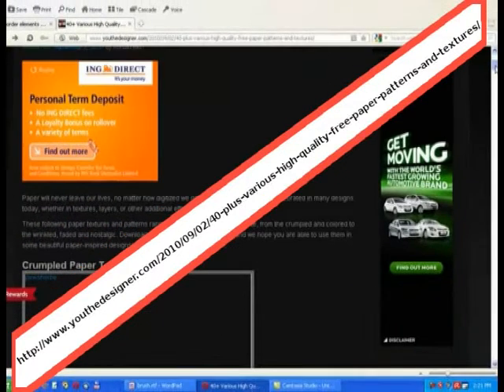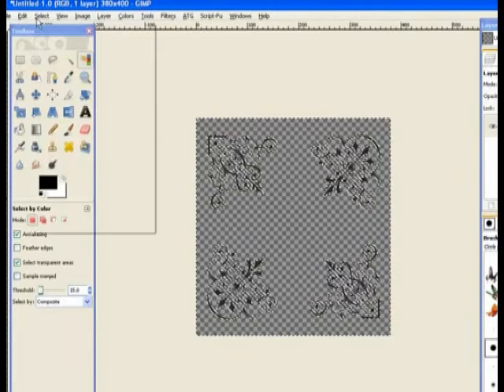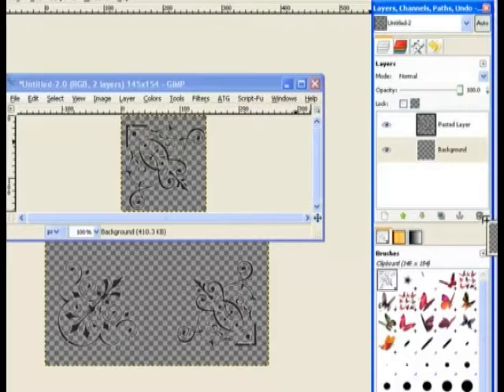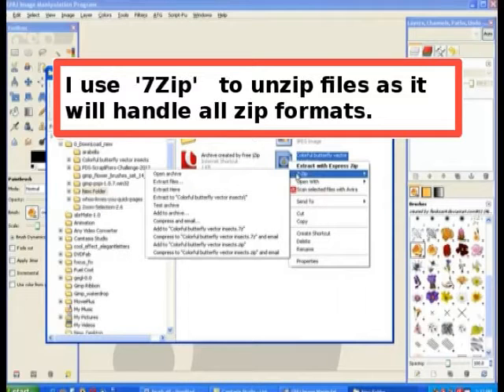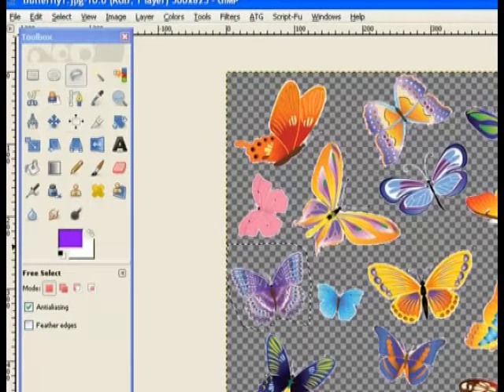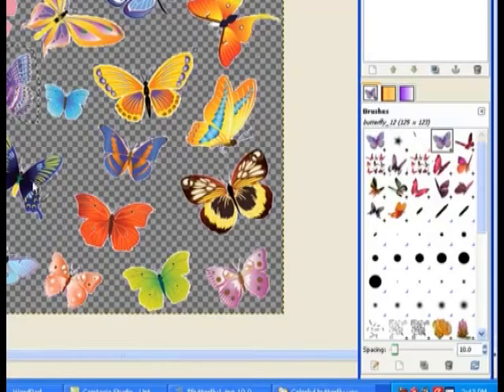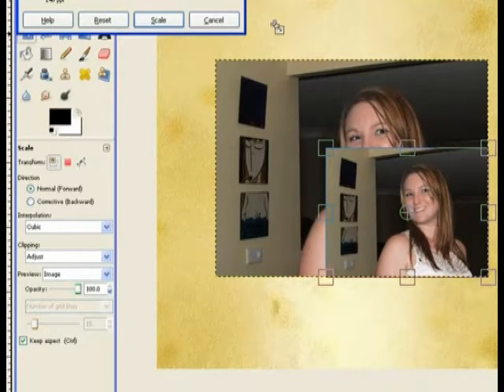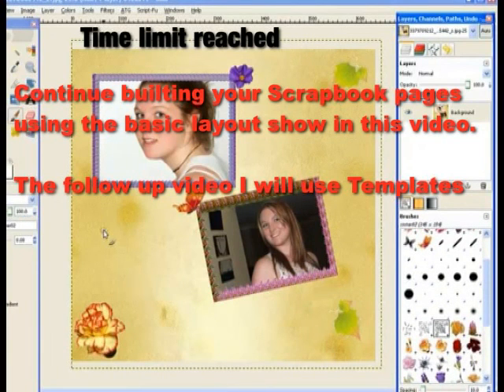Digital scrapbook page with GIMP (1)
Digital scrapbooking with GIMP